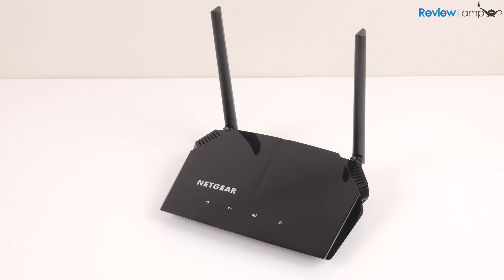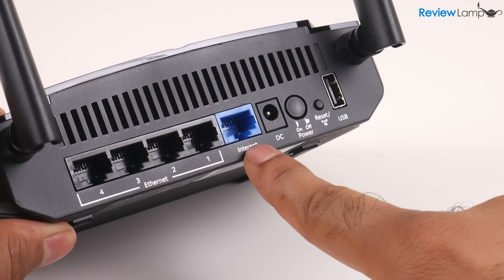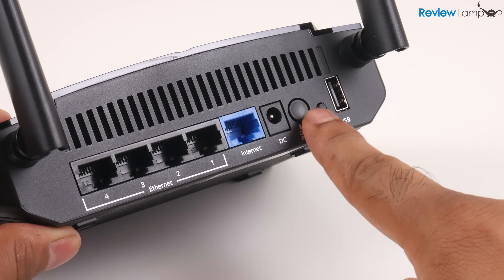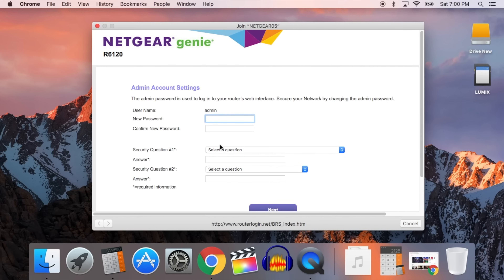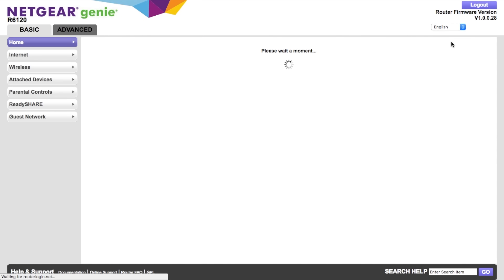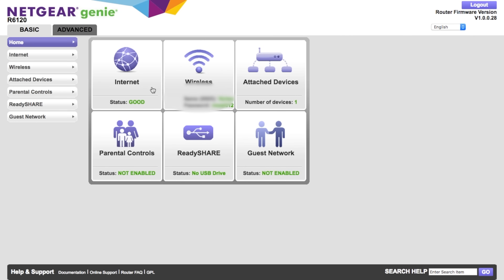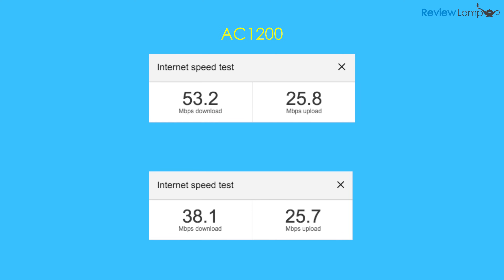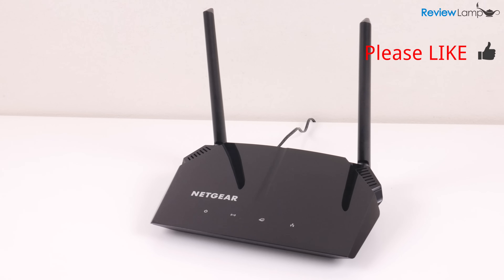Netgear AC1200 Router Setup and Review - Model R6120-100NAS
Netgear AC1200 Dual-Band Wifi Router Setup and Review - R6120
Link to Netgear AC1200(R6120)
Link to Netgear AC1200(R6230) Gigabit

Today I’m looking at the extremely popular Netgear AC1200 Wifi Router. The Netgear AC1200 is a Dual-Band Wifi Router and this is important if you’re coming from an older router, like I was.